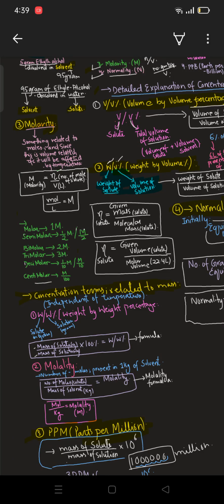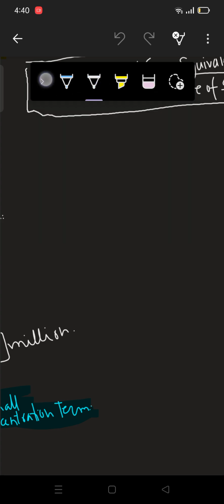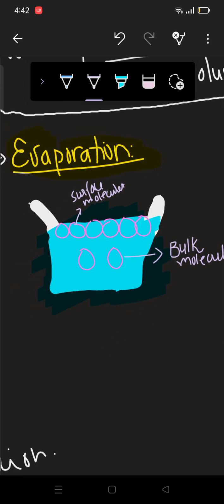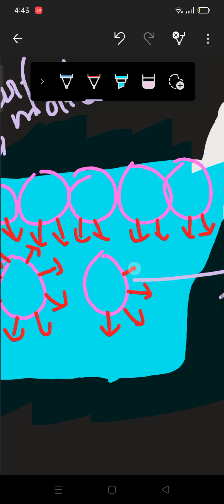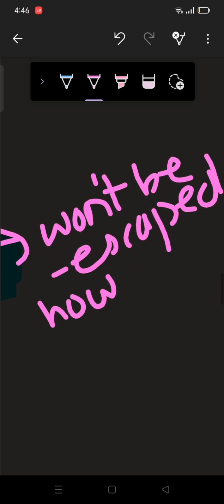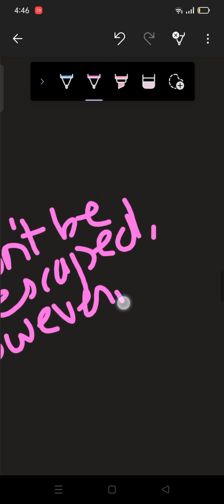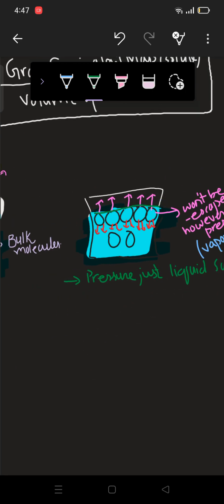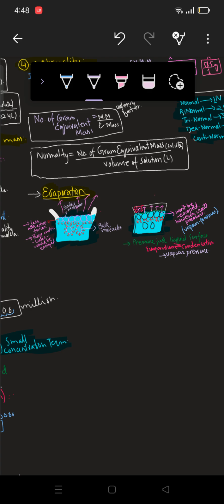DETAILED EXPLANATION OF EVAPORATION AND VAPOUR PRESSURE || NEET || ECAT || MDCAT || NET || UET